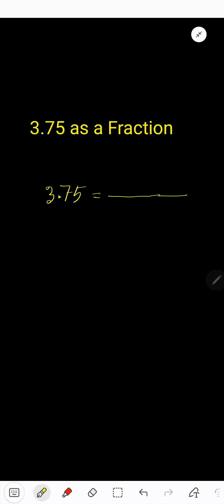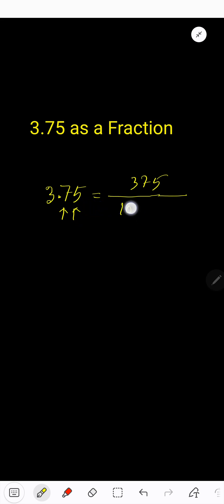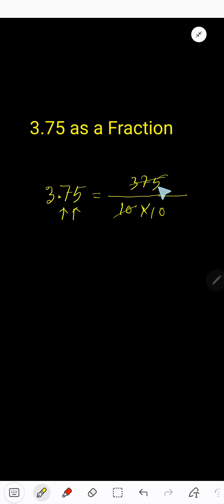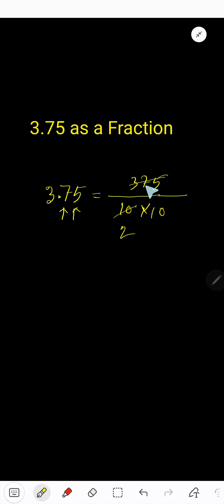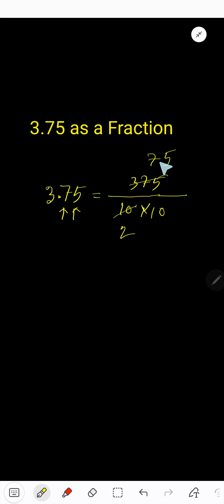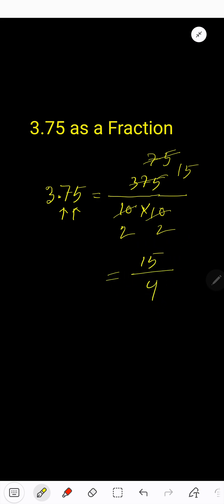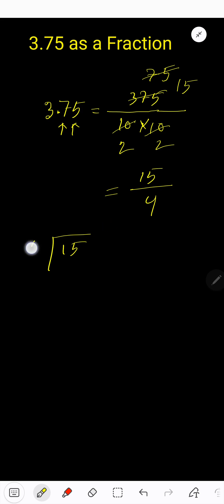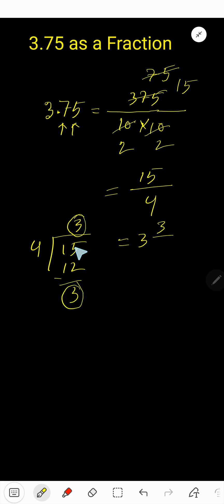3.75 as a Fraction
👉 How to Write 3.75 as a Fraction | Easy Math Tutorial for Beginners

📖 Description

Wondering how to convert 3.75 into a fraction? 🤔 In this quick and easy math tutorial, we’ll break down step-by-step how to express 3.75 as a fraction in simplest form. Perfect for students, teachers, and anyone looking to refresh their math skills!

By the end of this video, you’ll know:
✅ What fraction equals 3.75
✅ How to simplify 3.75 into lowest terms
✅ Tips for converting decimals to fractions

Whether you’re preparing for homework, exams, or just brushing up on decimals and fractions, this guide will help you understand the concept quickly and clearly.

📍 Target Audience: USA Students, Math Learners, Teachers, Homeschooling